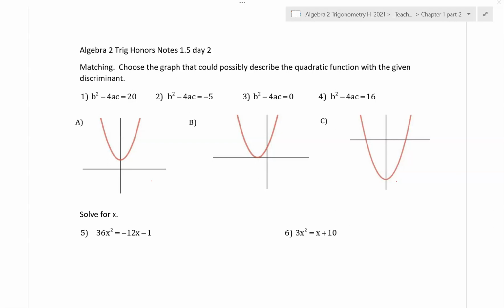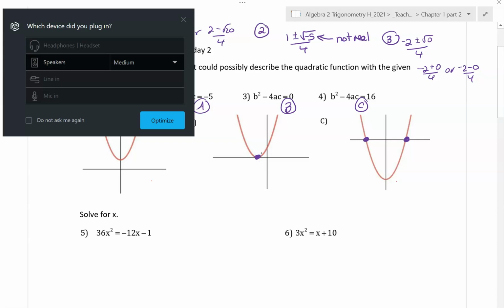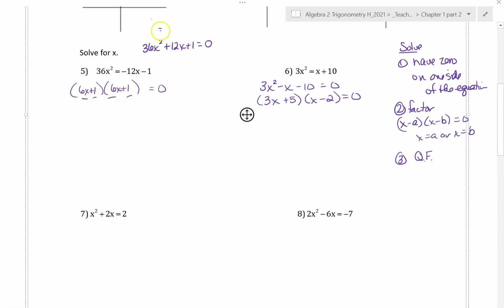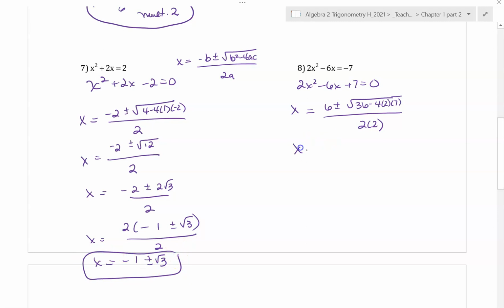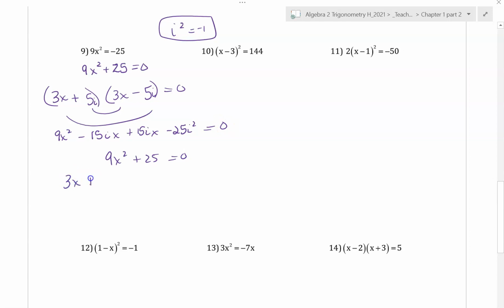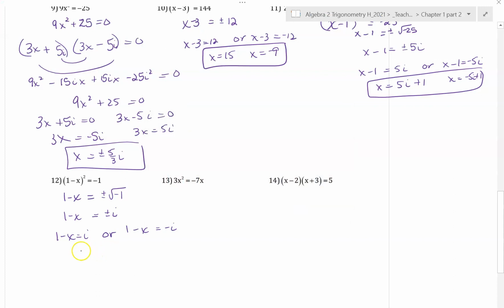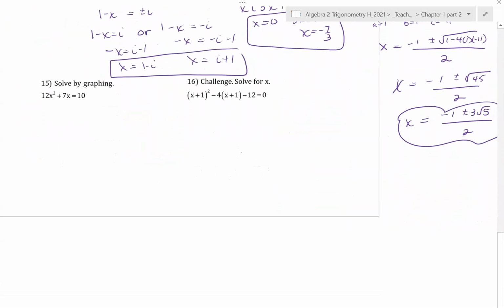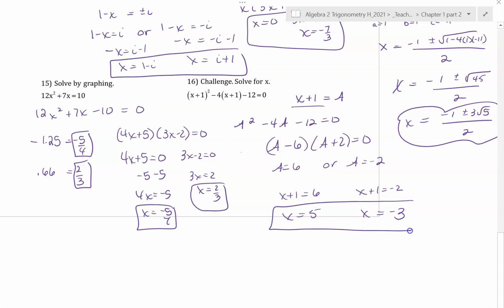H20 notes 1 5part2